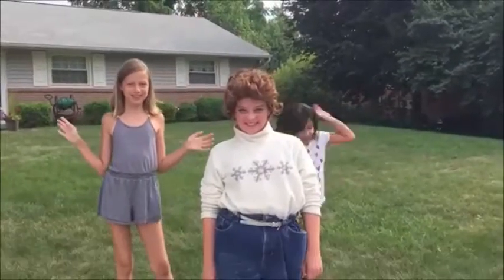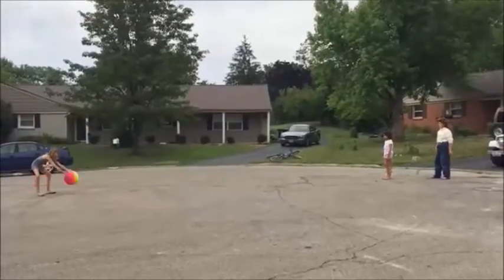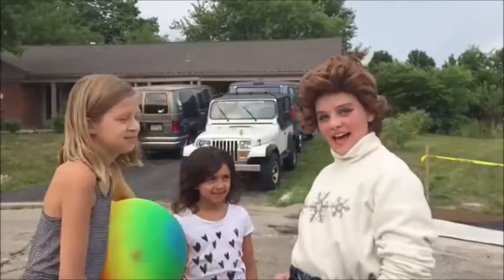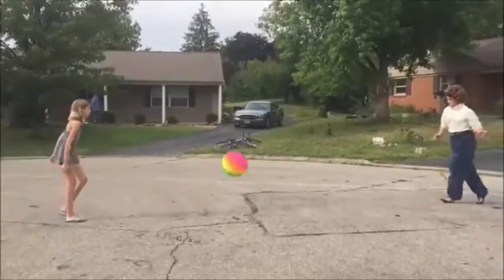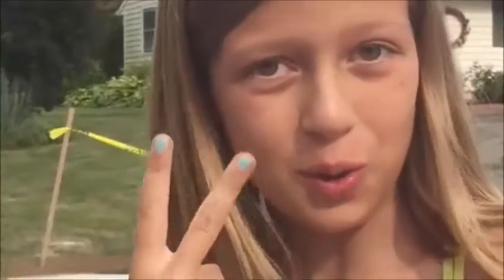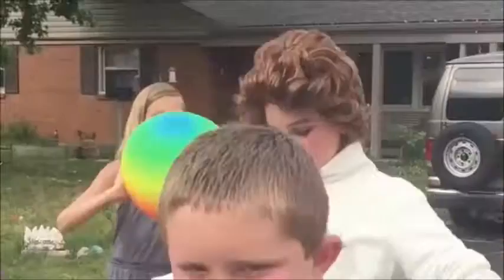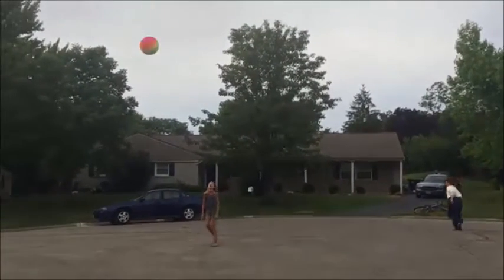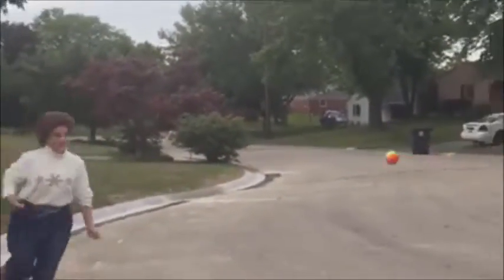How to Win at Kickball Learning with Surelee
Surelee Strudle and her Great Nieces show you how to dominate in kickball! Surelee is a winner - you can be too!